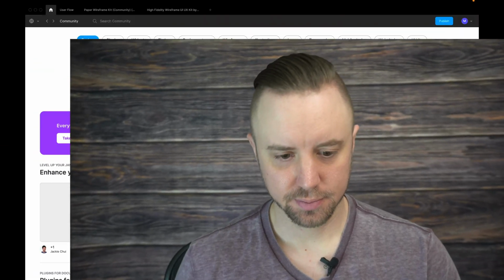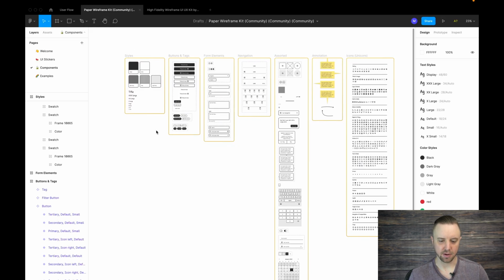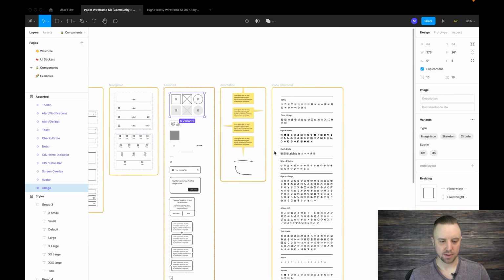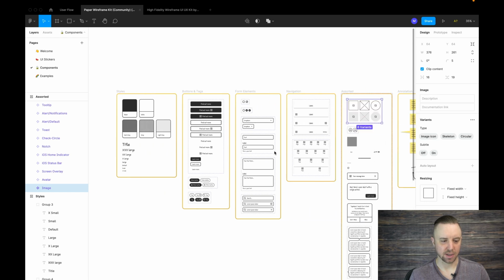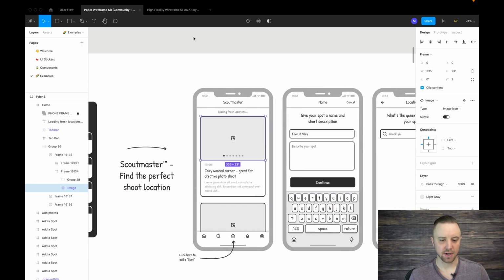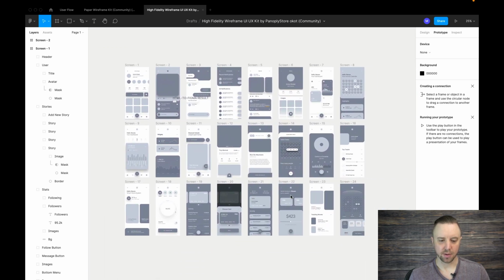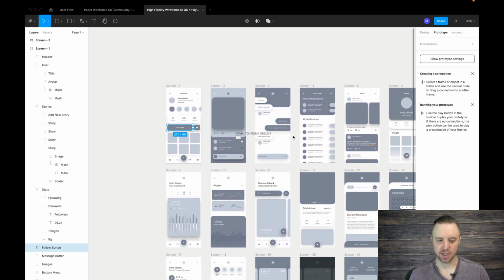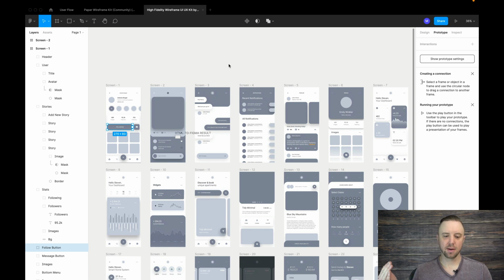What Is Wireframing? (Quick And Easy Guide)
So what is wireframing, exactly? Wireframing is an important part of the UI design process that presents a basic visual representation of the elements on a website or application. Wireframing has a number of benefits, most of all saving you time and money by allowing you to make quick iterations for a more successful launch of your application.